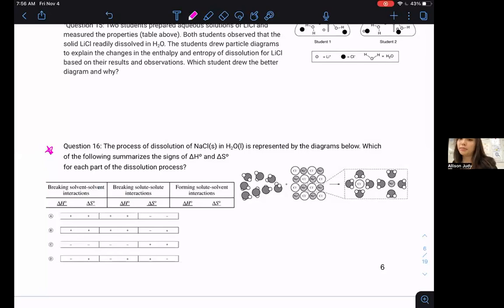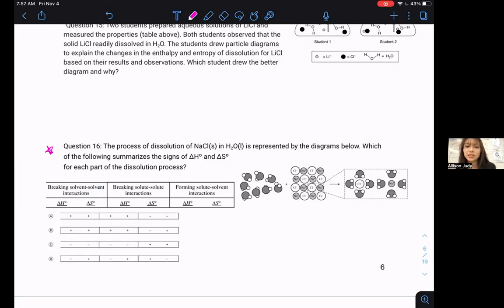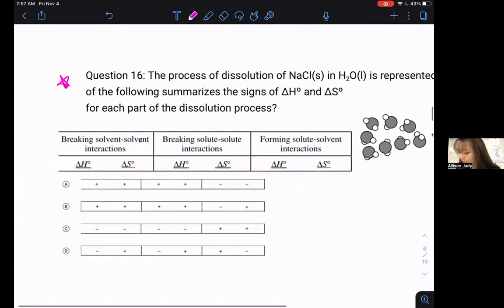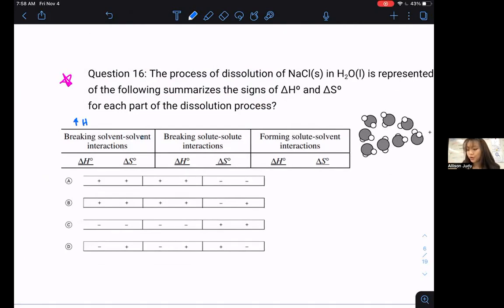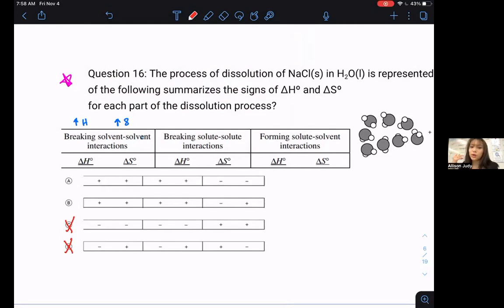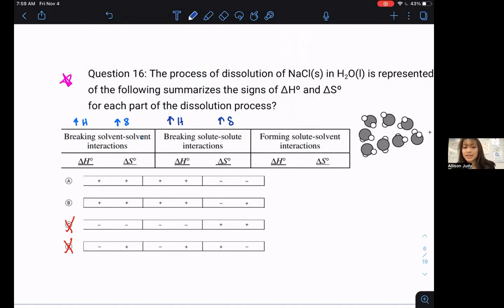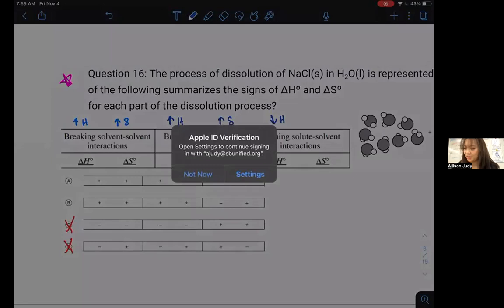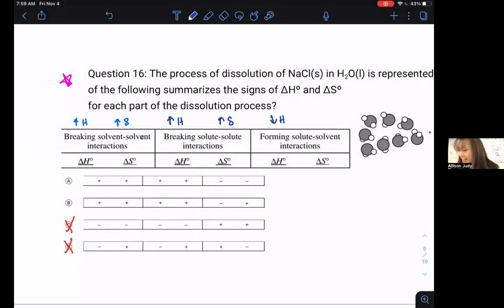AP Entropy Question (MCQ)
Watch this super brief conceptual walkthrough on entropy and enthalpy in a dissolution